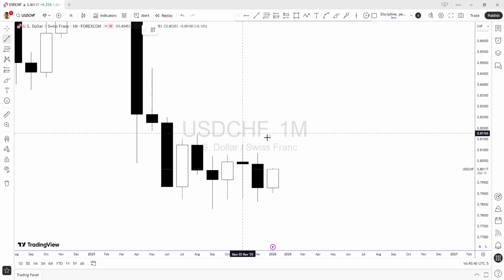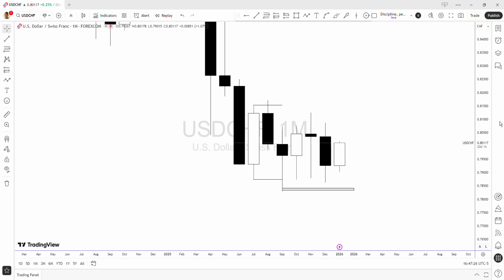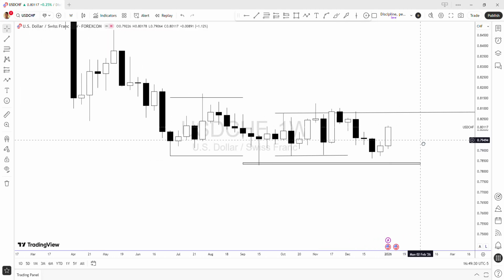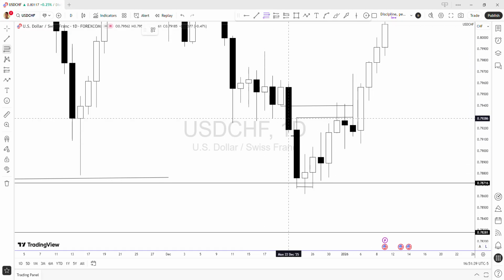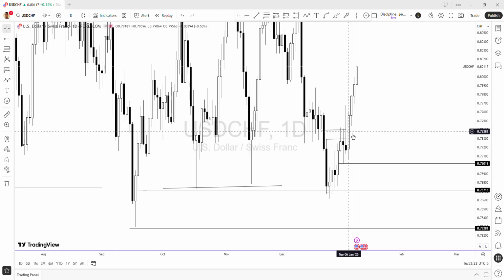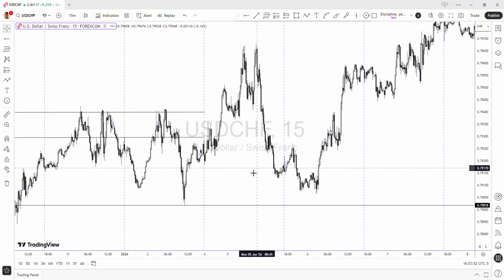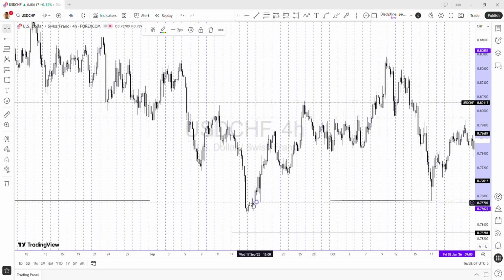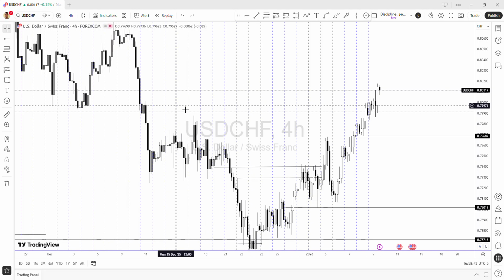How To Find Directional Bias in forex { step-by-step}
Directional bias is one of the most important skills every trader must master. In this video, I break down what directional bias really means, how to identify it correctly, and how to use it to align your trades with the market instead of fighting it.

You’ll learn how to:

Determine bullish vs bearish bias

Use higher timeframes to stay on the right side of the market

Avoid common mistakes that cause traders to enter against trend

Improve consistency by trading with clear market direction

If you’ve been struggling with entries, overtrading, or confusing market moves, this video will help simplify your approach.

📈 Trade smart. Follow structure. Respect bias.